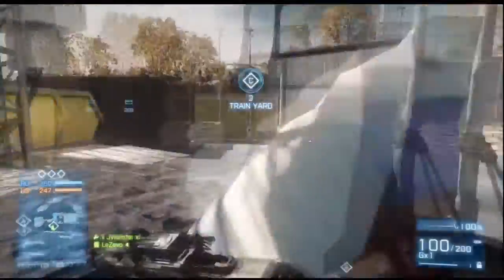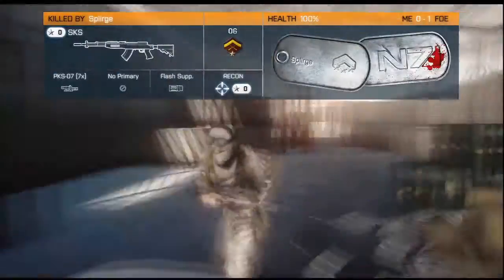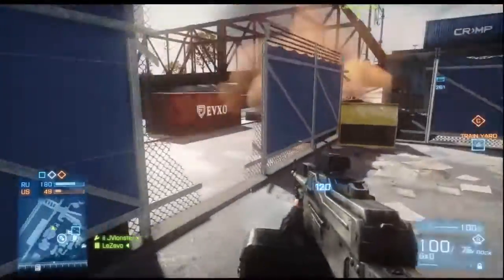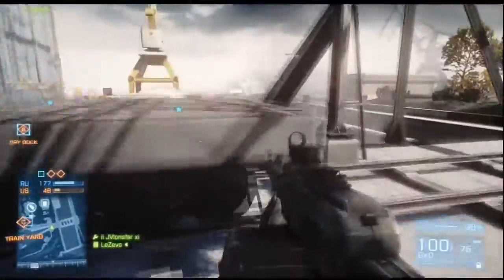Battlefield 3: Tips, Tricks and Review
This is another Battlefield 3 gameplay from a round of Conquest where I go over my thoughts on the game as well as some tips and tricks you can use to make your BF3 experience even better.  Let me know what you think of the game.